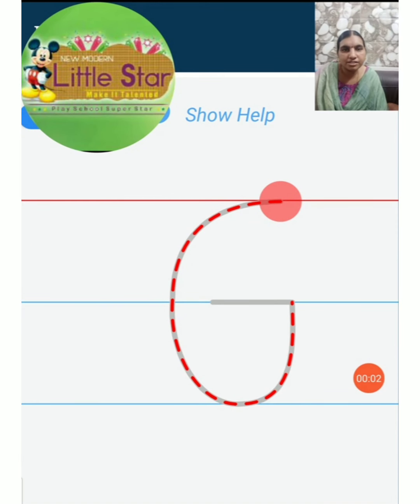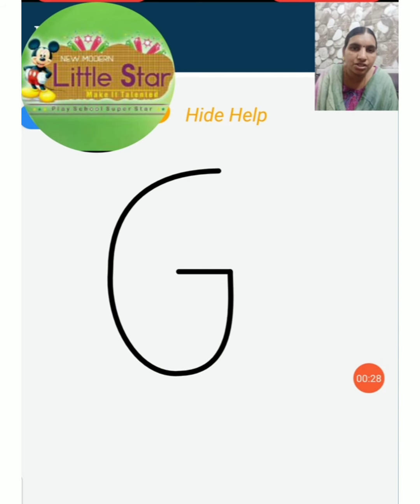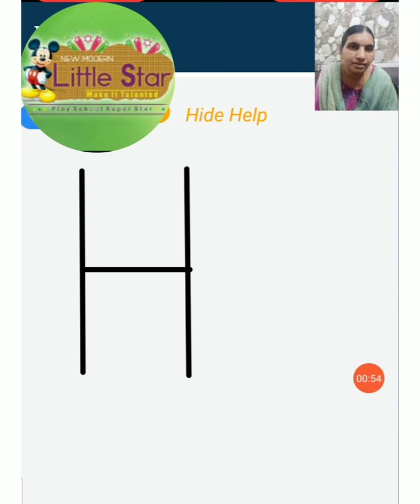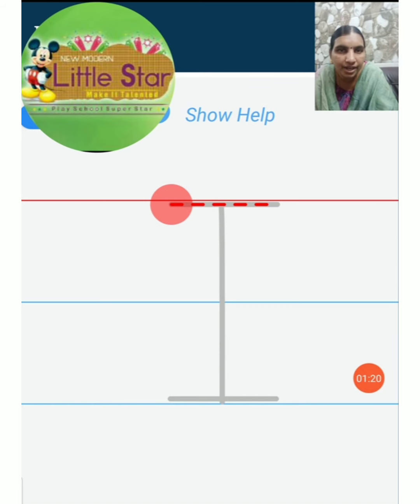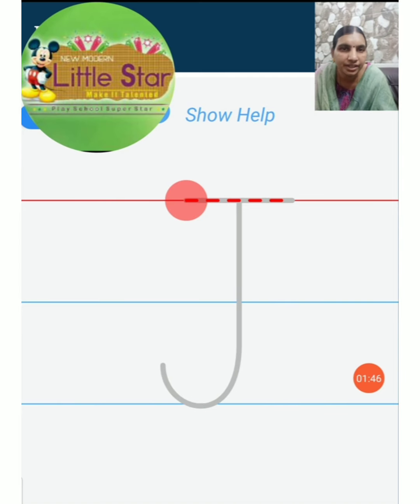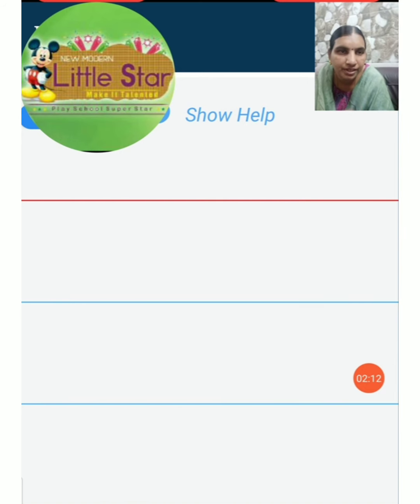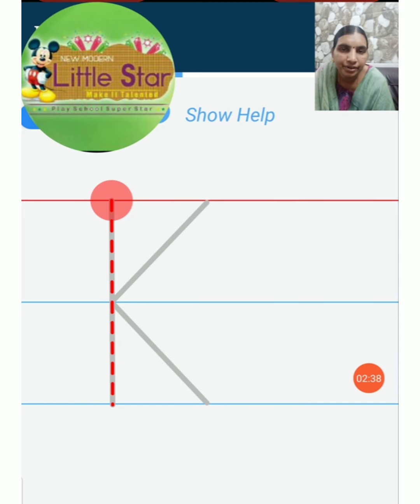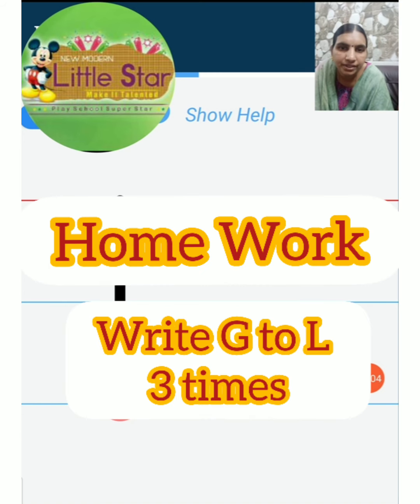How to write Alphabets ( G to L )